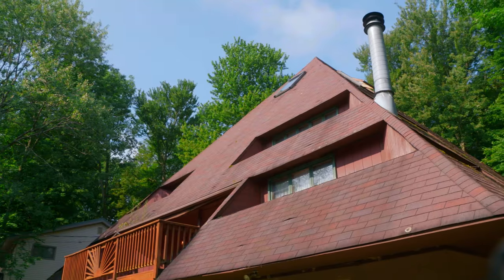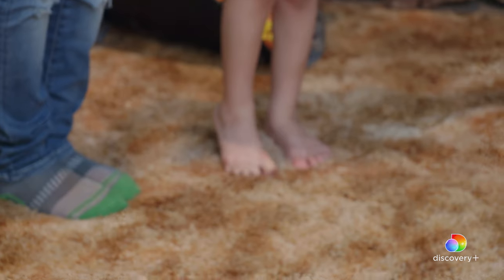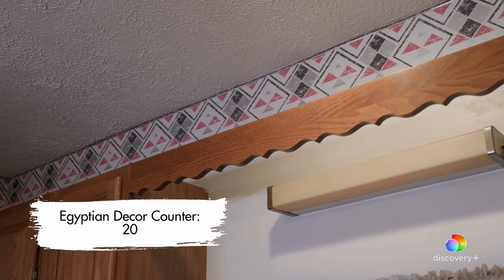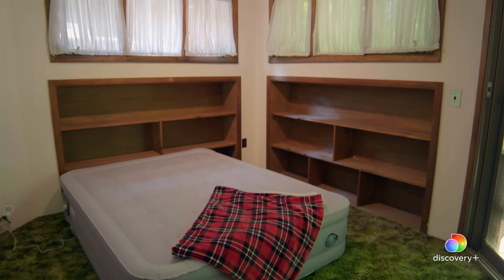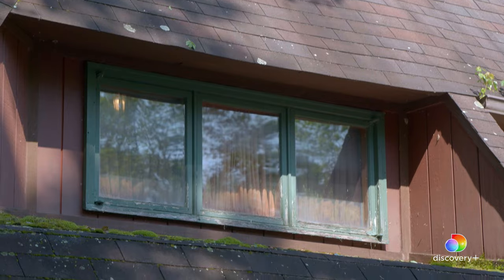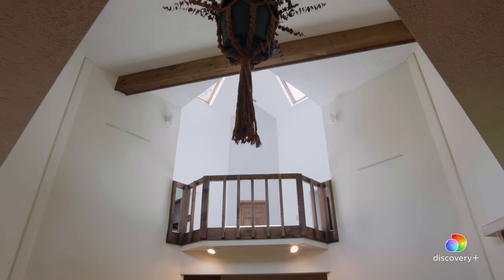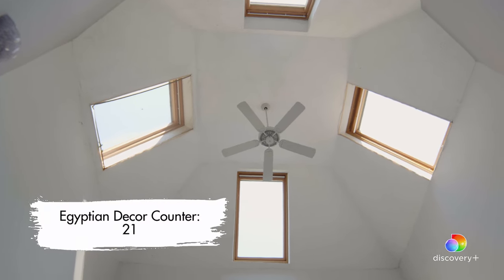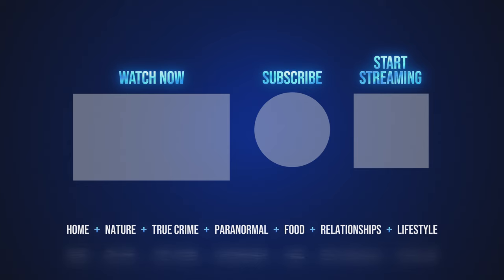Egyptian Theme & Carpet Fails | Ugliest House in America | discovery+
About Ugliest House in America:
Comedian Retta travels across the country to tour properties nominated by their owners as the ugliest home around. After crowning the worst of the worst, designer Alison Victoria surprises the homeowners with a jaw-dropping $150,000 renovation!